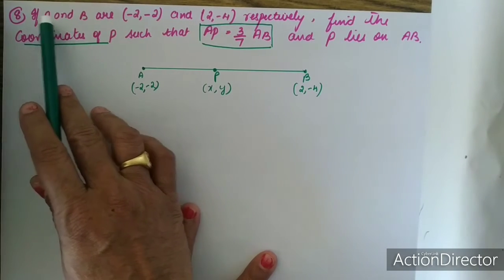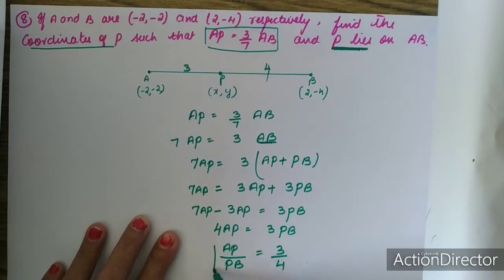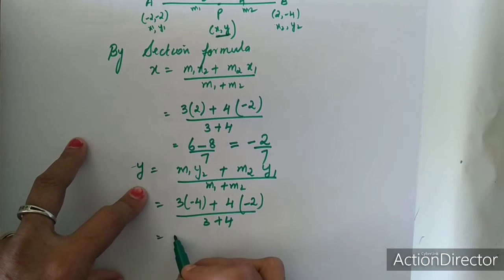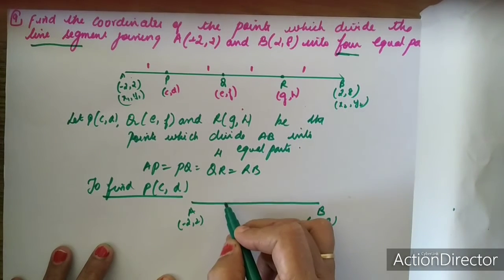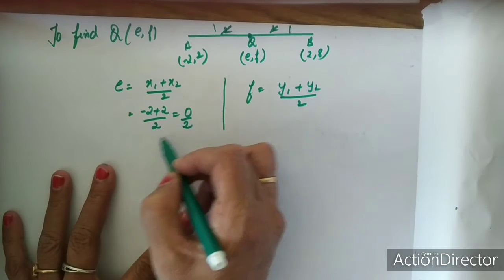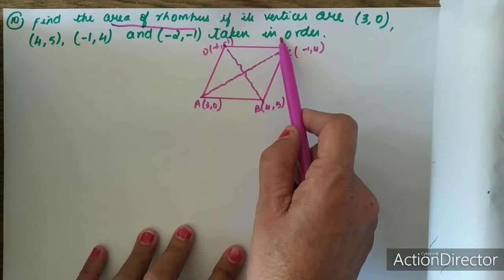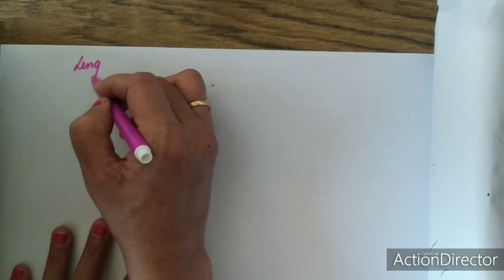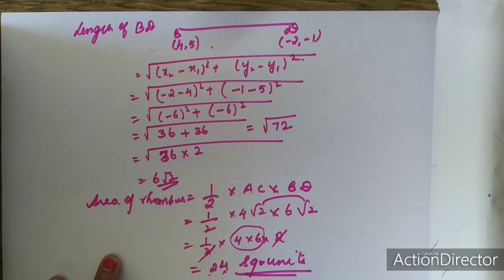MBM CLASSES | CBSE CLASS 10 | CHAPTER 7 | EX 7.2(Q8,9,10)